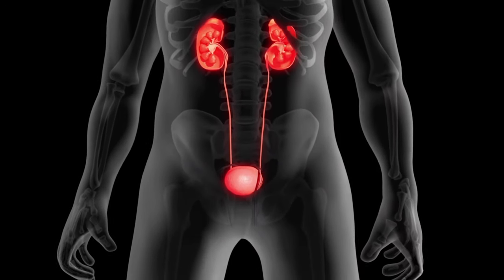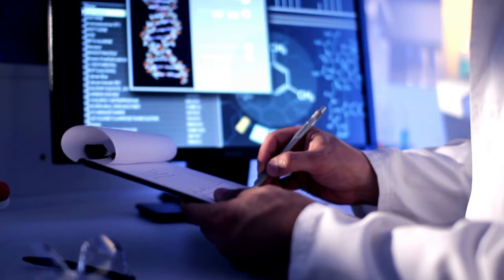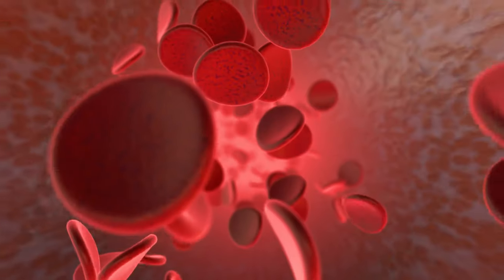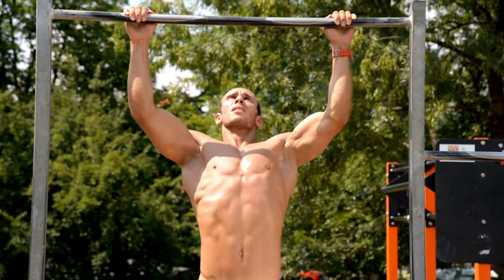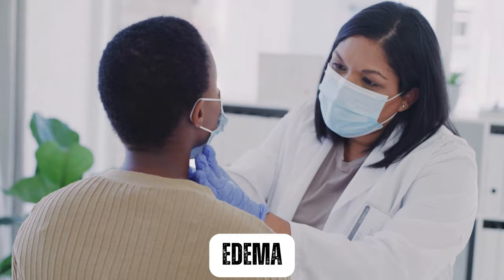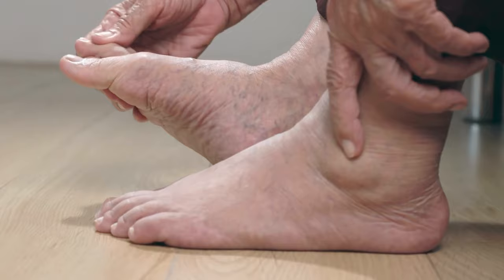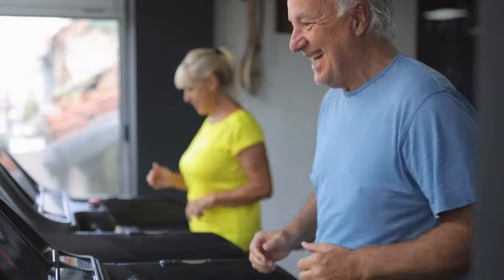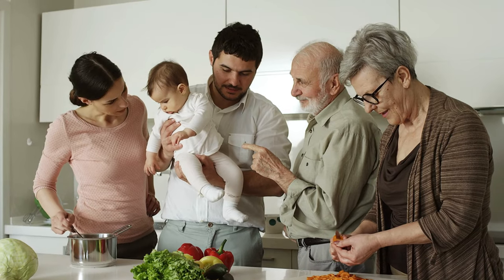Chronic Kidney Disease Stage 2 (CKD)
In this video, we will be exploring the topic of Stage 2 Chronic Kidney Disease. We'll start by discussing what this diagnosis means and what the symptoms and causes of the disease are. We'll also take a closer look at the different stages of Chronic Kidney Disease, with a particular focus on Stage 2, and the potential implications for your health.

Whether you're someone who has recently been diagnosed with Stage 2 Chronic Kidney Disease or you're interested in learning more about this condition, this video will provide you with valuable insights and information.

✨Chapters

00:00 - Stage 2 CKD
01:59 - Stage 2 Creatinine Levels
02:51 - Stage 2 Causes
03:34 - Stage 2 Symptoms
06:55 - Stage 2 Summary
✅Intertwined: Adopted Sacrifice - A Kidney Donor's Journey of Faith and Obedience 🕮

👇Synopsis 👇

►Elisa's battle with end-stage kidney disease becomes a race against time with only 10% kidney function, when her adopted brother, David, who was living in Costa Rica, receives a divine vision of the hospital room he would occupy after his surgery. God reveals his purpose: to be Elisa's kidney donor. Experience the miraculous story of how one man's calling brought hope and renewed life to his sister.

This incredible journey showcases unwavering faith, the importance of obedience, and victory over fear and doubt during difficult times. Despite the medical odds of compatibility, God's hand was evident throughout this journey, orchestrating every detail and reminding us that His plans are far greater than we can ever imagine.

🕮 Available in paperback, hardback, Kindle, and audio book on Amazon. 🕮

►I'm Dave, and the channel's mission is to deliver valuable content on various kidney-related topics. If you know someone who could benefit from the content, kindly consider sharing these videos with them. Your support means the world!